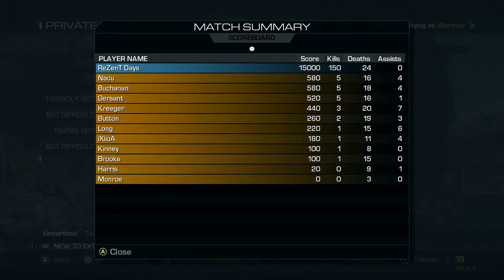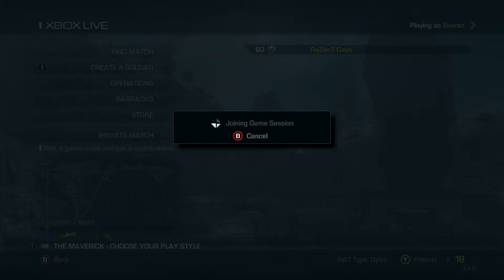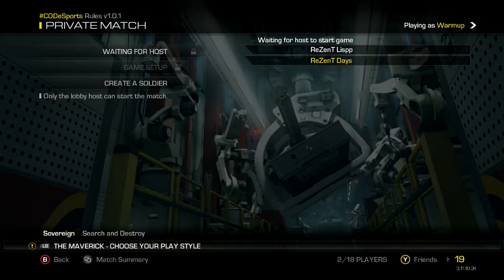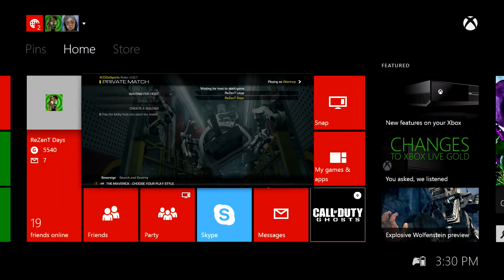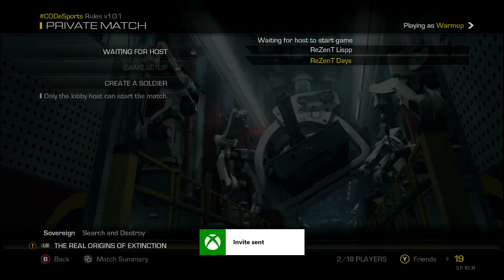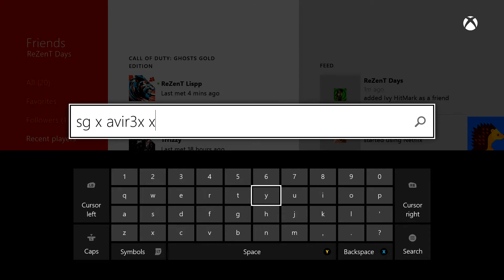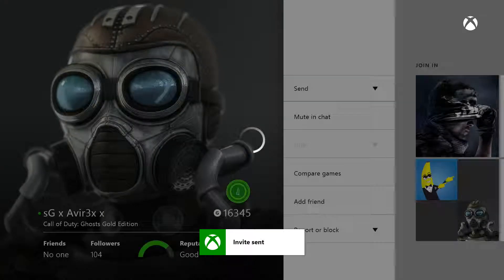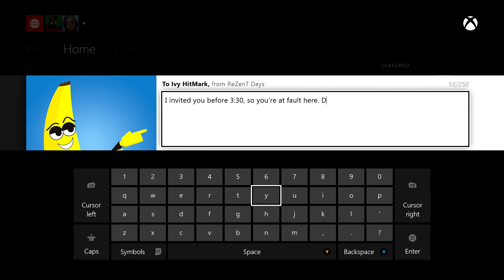No Show vs. X1 Dubz Warrior